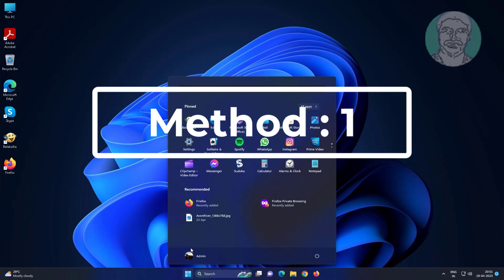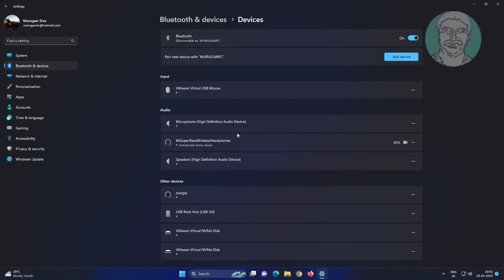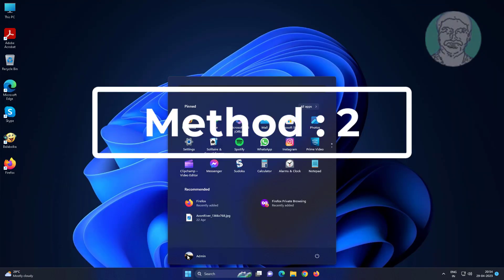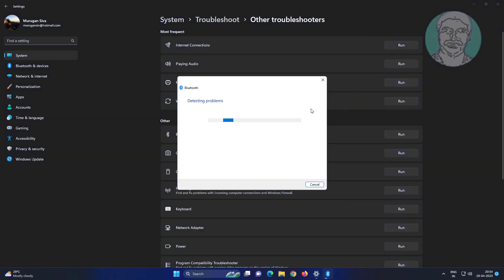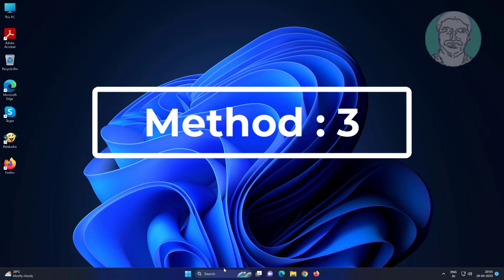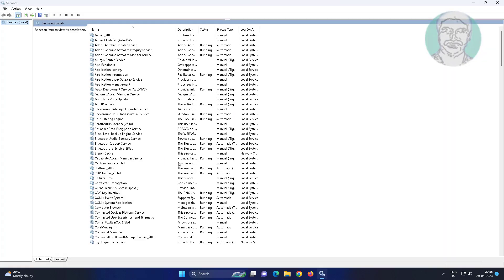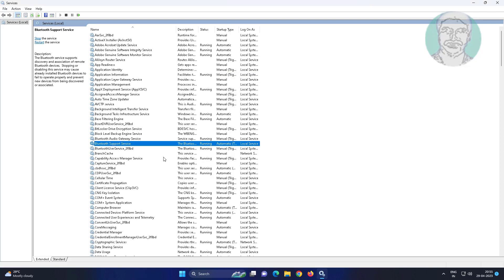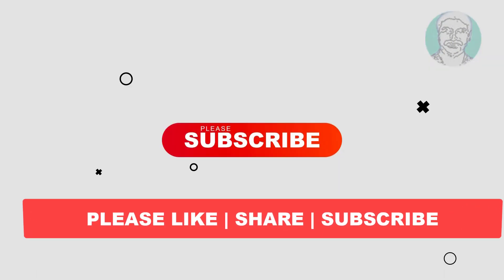Bluetooth Keeps Disconnecting Randomly In Windows 11 Fix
This Tutorial Helps to Bluetooth Keeps Disconnecting Randomly In Windows 11 Fix

00:00 Intro
00:10 Method 1 - Remove Bluetooth Devices
00:45 Method 2 - Troubleshooting
01:25 Method 3 - Change Service Type
02:00 Closing